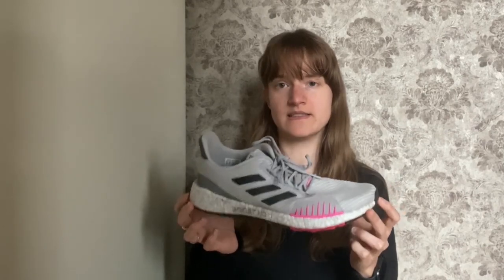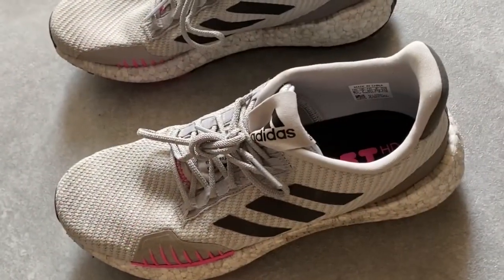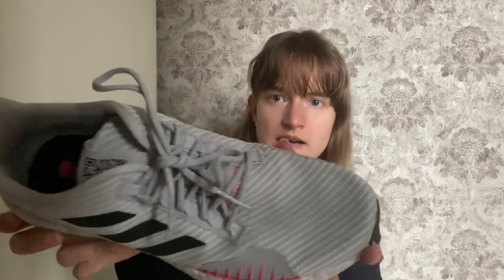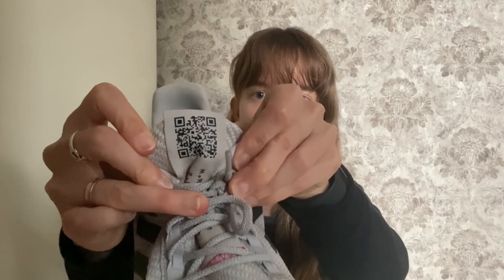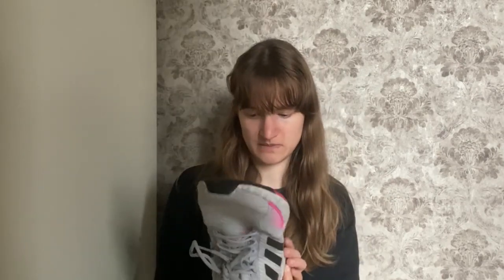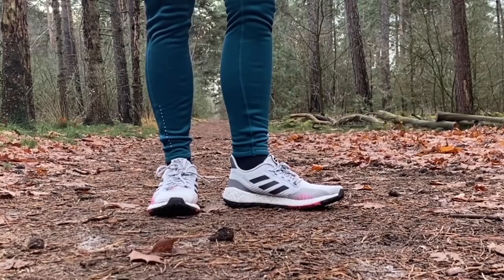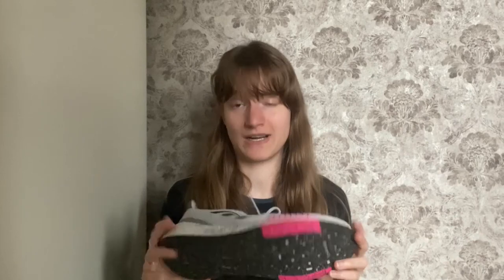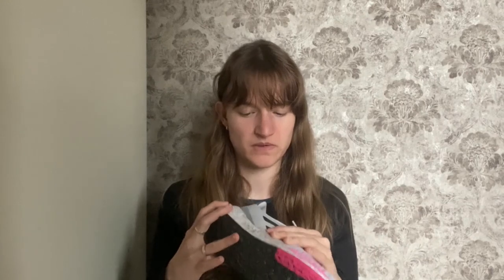Adidas Pulseboost HD Winter test & review - High-performance running shoe?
Find all reviews of the Adidas Pulseboost HD Winter in one place with the hottest deals from +50 retailers.

I’ve tried Adidas running shoes before, and Adidas is most famous for its Boost midsole material. I’ve tried both the Solar Boost and the Solar Drive before, which both have a Boost midsole.

Recently, Adidas came with Boost HD. No, not High Definition, but High Density. This sounded like a great idea; Boost is a great midsole material, so why wouldn’t you want more of it in the same midsole? Adidas first released the Pulseboost HD. After that comes the Pulseboost HD Winter.

The Adidas Pulseboost HD Winter is a road running shoe with a 10 mm forefoot stack and an 18 mm heel stack, which gives it an 8 mm drop. It’s a neutral shoe that weighs 290 grams in the women’s model, and it has a water repellent knit upper.

The Pulseboost HD Winter has a knit-like upper, but it is made of ballistic nylon, which is supposed to keep out most of the cold and some of the water and snow that comes with winter running.

Although on the outside, it is quite a rough knit, on the inside, it is a bit smoother. It does help with the cold, I’ve had other running shoes where my toes got really cold while running outside in colder conditions and I didn’t have that issue in this shoe.

The tongue and heel collar are slightly padded. The tongue is semi-detached, and most overlays seem to be glued onto the upper rather than stitched. There is an internal heel counter which is enforced on the outsole of the heel, and there are enforcements on either side of the toes.

The Pulseboost HD Winter felt a bit roomier than the Solar Drive, but this might also have been due to the fact that I had trouble getting the proper lockdown in the Pulseboost HD Winter.

Instead of punched out eyelets, there is a nylon double-layered band stitched onto the upper of the shoe, and the laces are laced through the loops of the band. The laces are also pretty thick and rough and feel a bit like a rope.

Instead of pulling either side of the upper together over the tongue (like a regular lacing system), it is just pulling on the band, and it is making the fabric of the upper fold over on itself, which would create a hotspot. So my only solution is keeping the laces a bit looser. The huge label on top of the tongue also isn’t helping with the lockdown. It’s difficult for the sides of the upper to slide over the label.

The midsole technology is made out of the Boost material. However, they’ve compressed them, which actually gives you a firmer and a stiffer midsole than a regular boost.

Some runners found the Ultraboost midsole to be a bit too mushy, and that’s why Adidas developed the Boost HD. There is still some bounce to the boost, but it’s definitely a lot firmer than the regular Boost material.

Lastly, the Adidas Pulseboost HD Winter’s outsole is something I’m probably the most impressed with, and that’s not something I often say about an outsole. It's quite a bit of Continental rubber, hence why this shoe is quite heavy, but it provides fantastic traction.

It’s made of continental rubber with some firmer rubber on the lateral and medial side of the toes. There are some square holes in the outsole to provide flexibility, which seems to work since the flexibility is quite good, given the full rubber outsole.

- Marijke
RunRepeat Expert